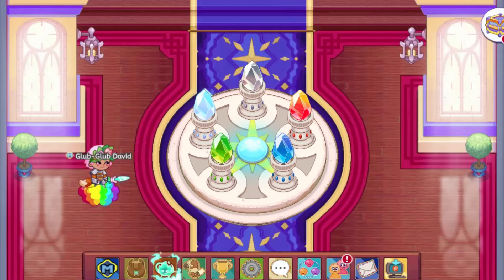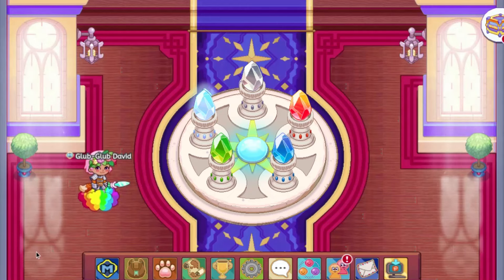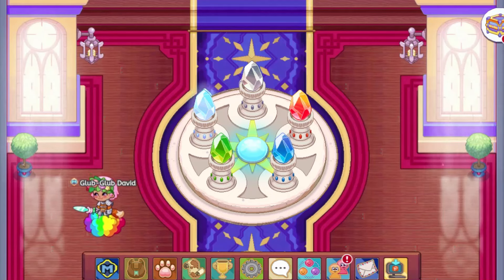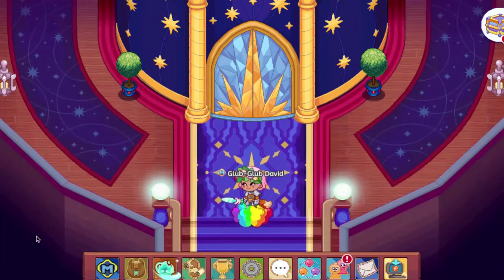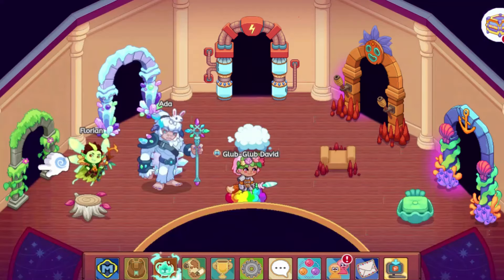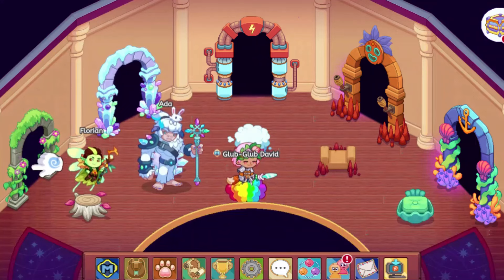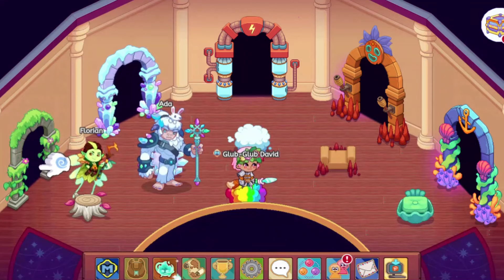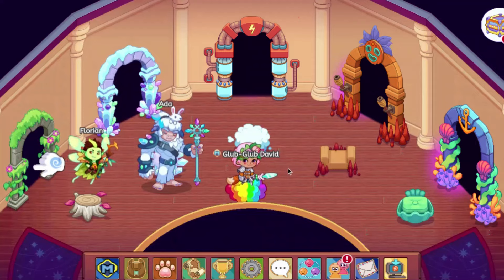Prodigy Math Game | How to Get Into *ALL* of The Towers in Prodigy!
Today I will show you guys how to get into the storm, fire, water, and astral tower in prodigy.

This is an April fools day prank